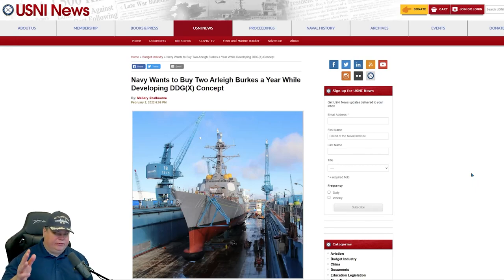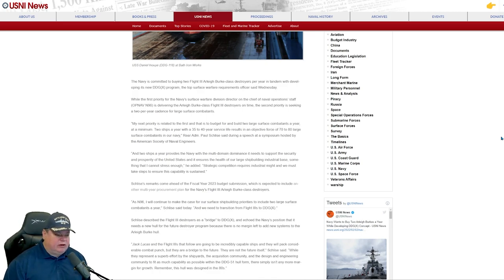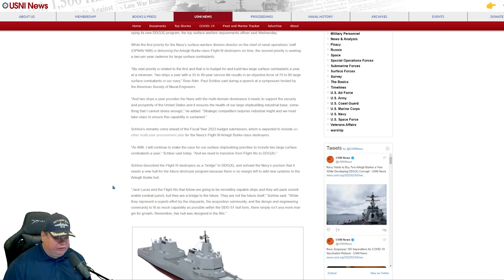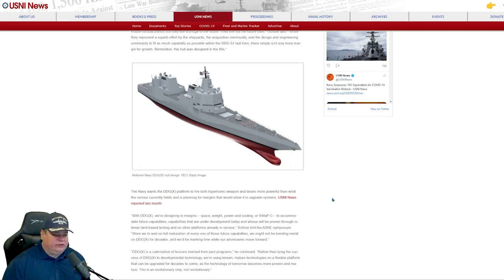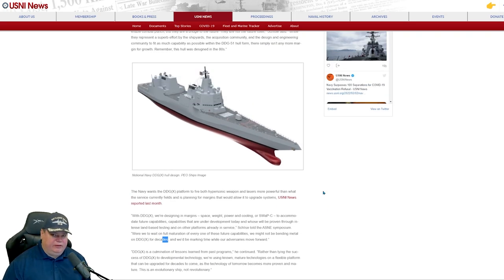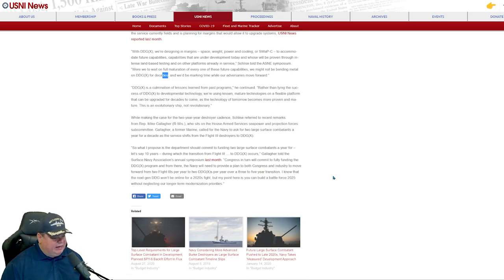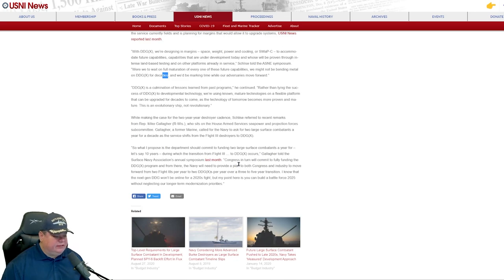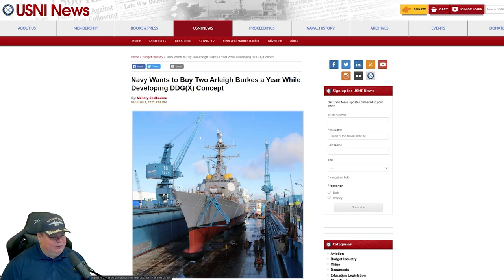Admiral: "Decades" Before We See DDG(X)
Rear Admiral Paul Schliese states it will be at least 10 years or "decades" before we see DDG(X) operational. He proposed we build 2 Arleigh Burke Flight III ships  a year until  DDG(X) comes online.

CPU: Intel i9-9900k @4.7 GHz
RAM: 32GB
GPU: NVIDIA TITAN RTX  24GB GDDR6

sub brief
subbrief
cold waters
cold waters 2021
aaron amick
sonar
sonarman
sme
subject matter expert
navy
naval
games
news
history